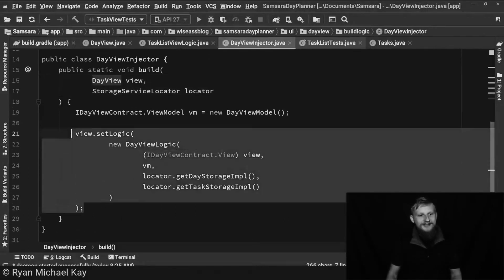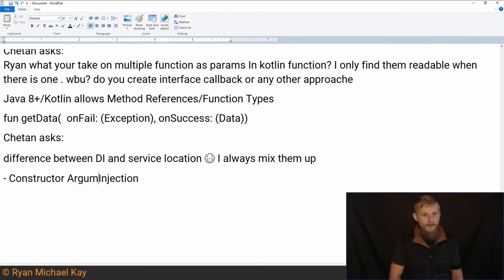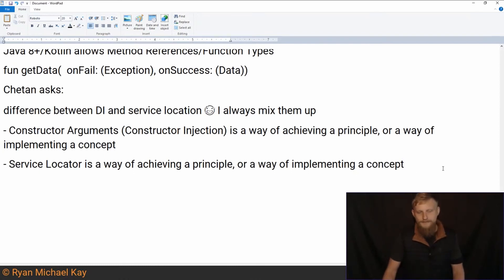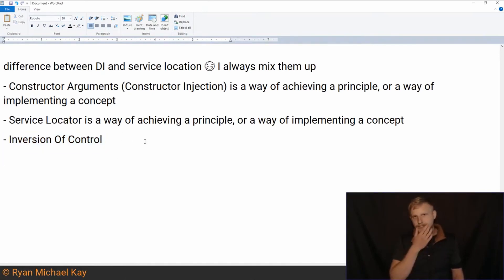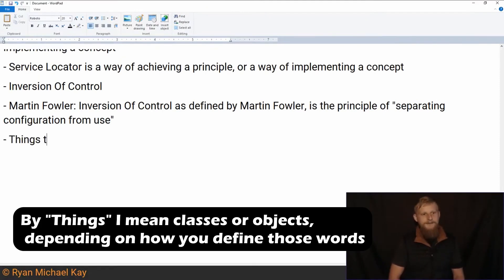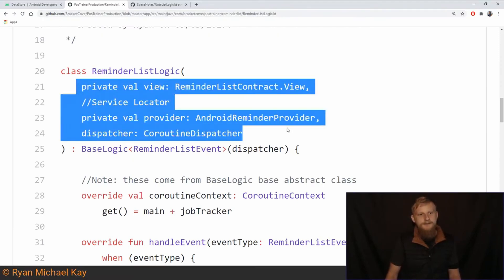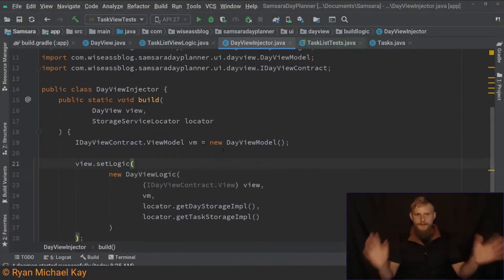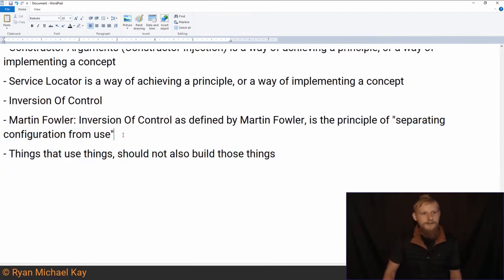Dependency Injection, Service Locator, Inversion Of Control, Dagger, HILT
These live highlight video was cut from my Developer Q&A livestream (I try to do one every Sunday morning PST). I was asked by several people to talk about Dependency Injection & the Service Locator Pattern, and what the difference between them is.

To give credit where it is due, I had my own confusion cleared up greatly after reading Martin Fowler's blog on this topic (though I have my own way of explaining it):